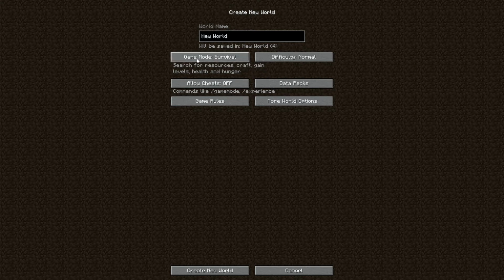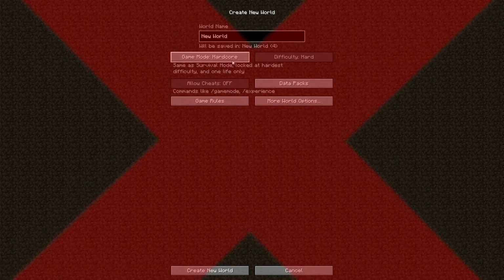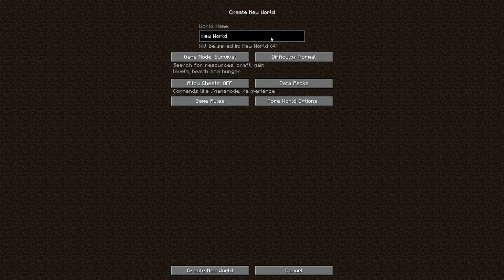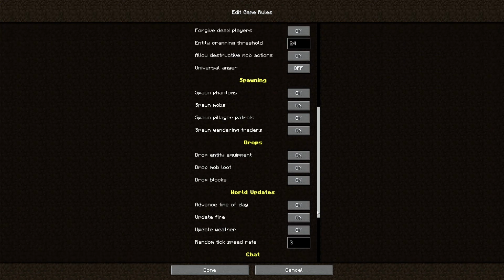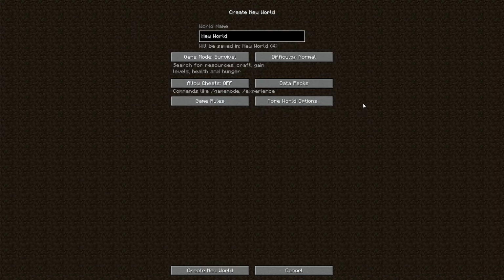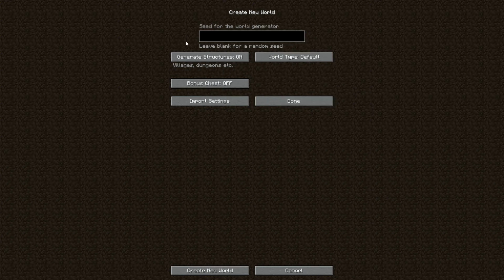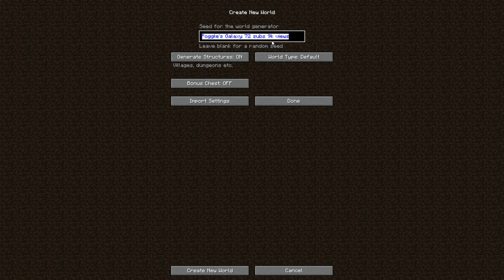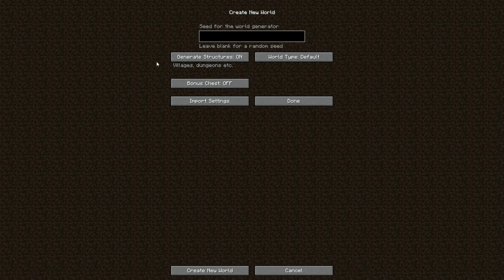How to make a Minecraft WORLD (java)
This Minecraft video will tell you how to make a Minecraft world in Less then 2 Minutes